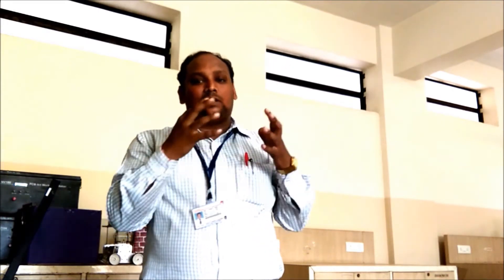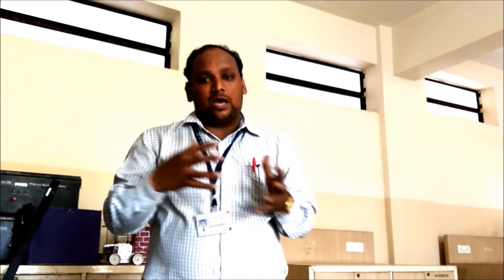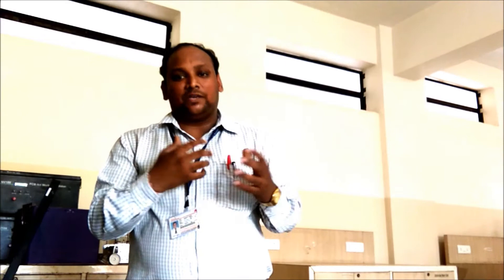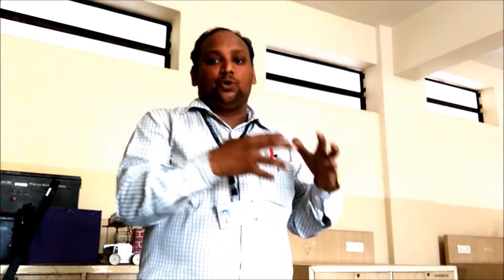Microprocessor 8085 [Addition of two 8 Bit numbers ( KIT:DYNALOG MODEL: DYNA-85)]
Hi Guys. Welcome back to Easy Engineering By Sushant. This is the beginning of series of programs in microprocessor. In this video you will get to know, how to program microprocessor and a program for addition of two 8 bit numbers using microprocessor 8085. Very soon I will try to upload more.

Program: For addition of two 8 bit numbers.
LXI H,C200H
MOV A,M
INX H
ADD M
STA C204H
HLT

(Search opcodes online)